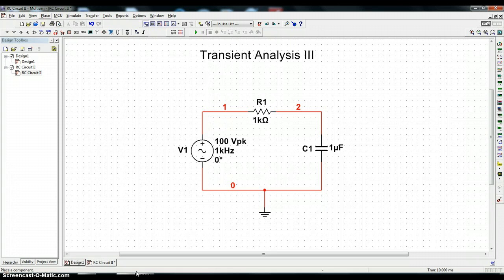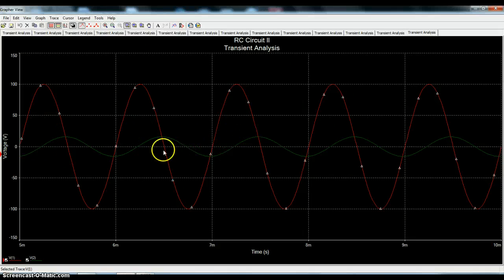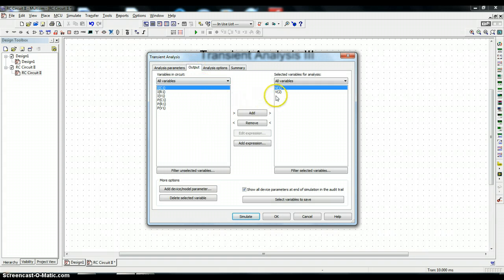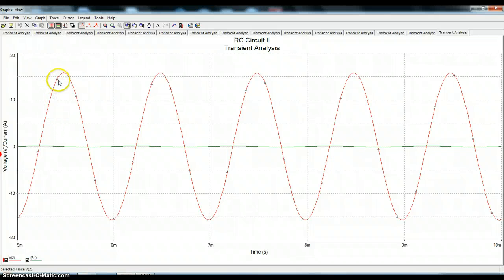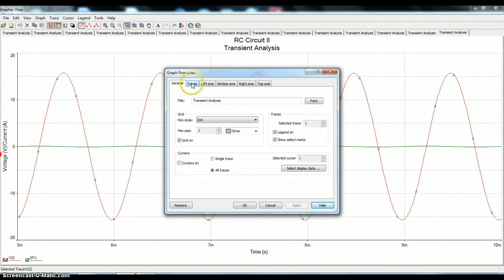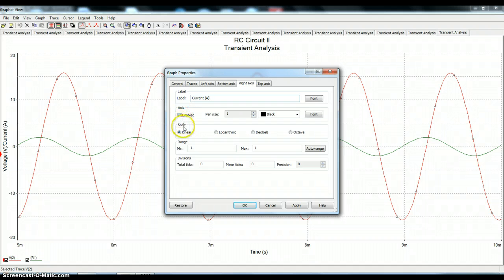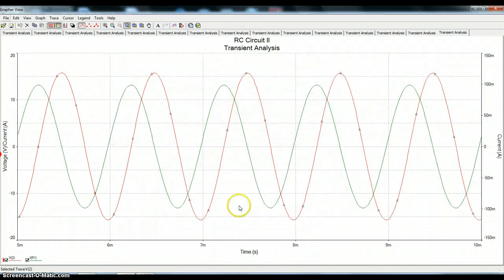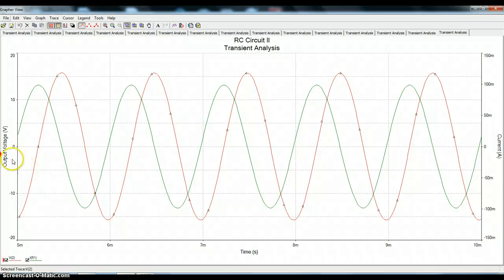WDS T8 Transient Analysis III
The simple RC circuit of two earlier tutorials is used to demonstrate how two or more variables can be displayed on the screen with both vertical axes activated.